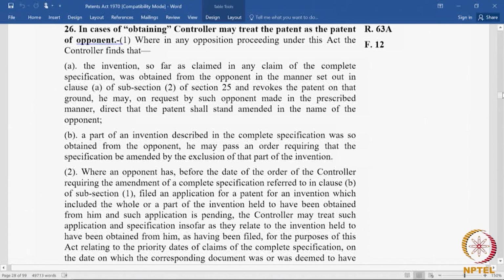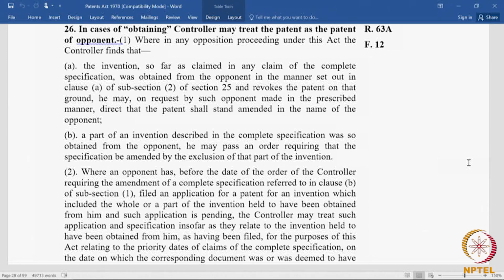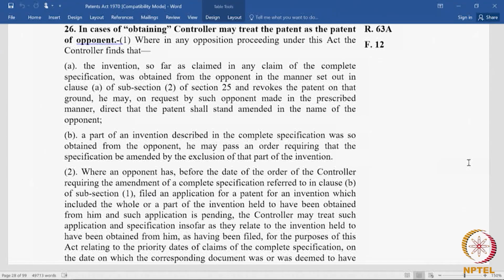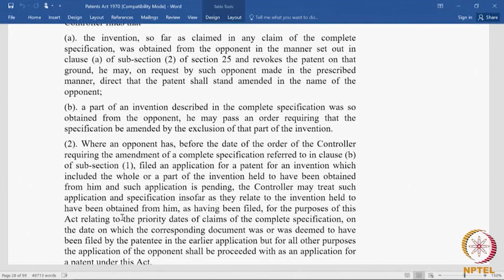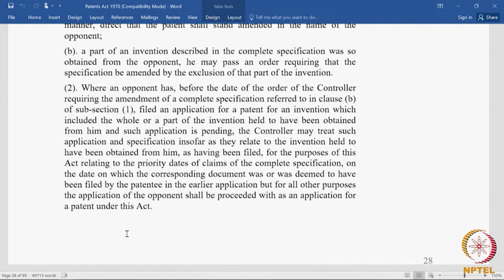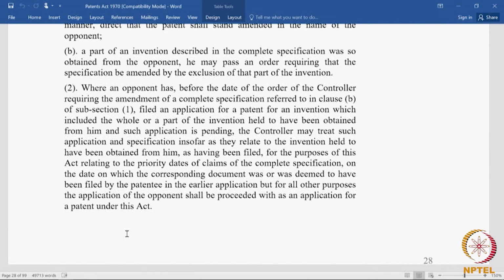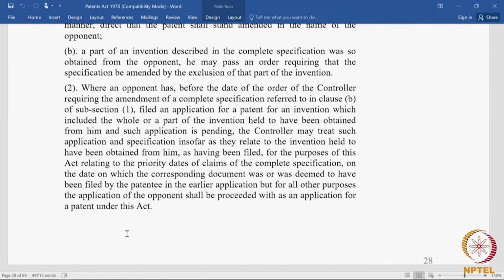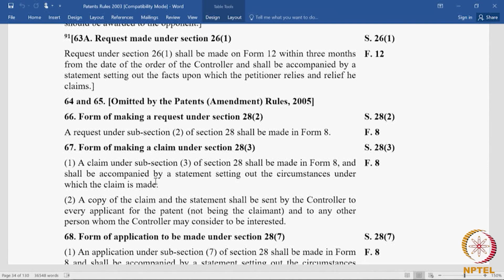Obtained Invention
Subject : Law